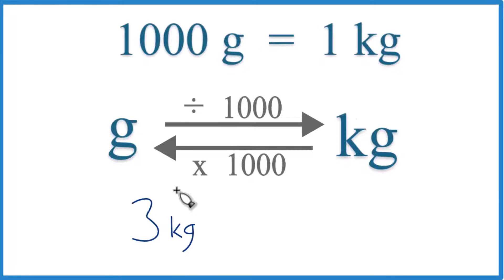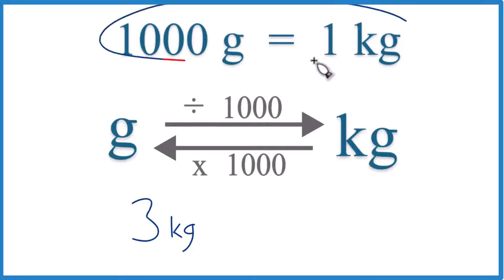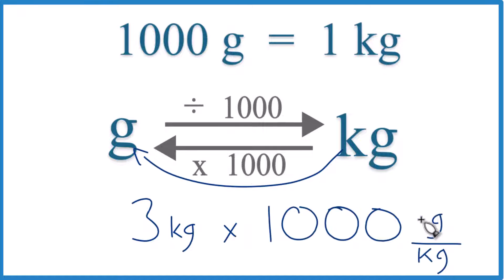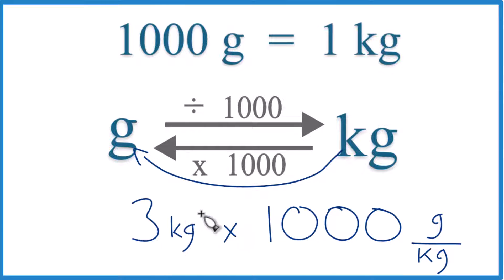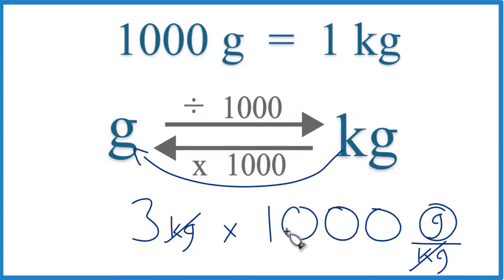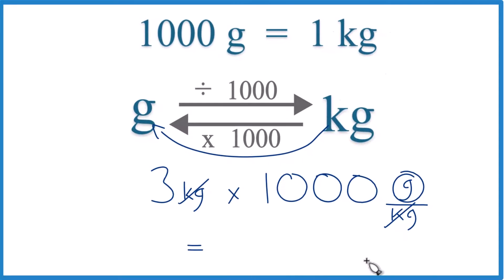How to Convert 3 Kilograms to Grams (3kg to g)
To convert 3 kilograms to grams (3kg to g), you use the conversion factor that 1 kilogram = 1000 grams. Since a gram is 1000 times lighter than a kilogram, you multiply the number of kilograms by 1000 to convert to grams.

Conversion calculation:
3 kg multiplied by 1000g/kg equals 3000 g.

So, 3 kilograms is equal to 3000 grams. The key step is multiplying by 1000, using the conversion factor that relates kilograms to grams. If you set it up correctly the kilograms will cancel out leaving you with grams.